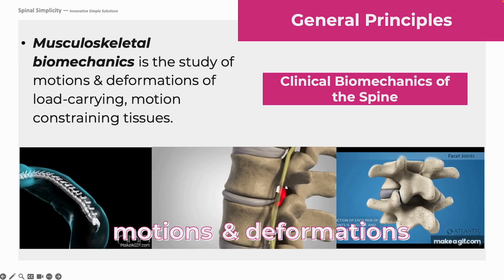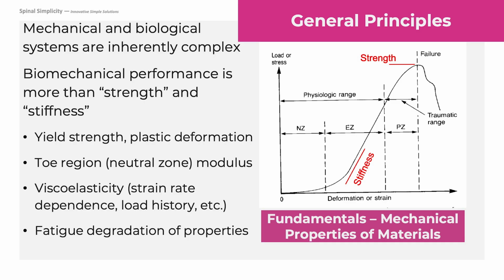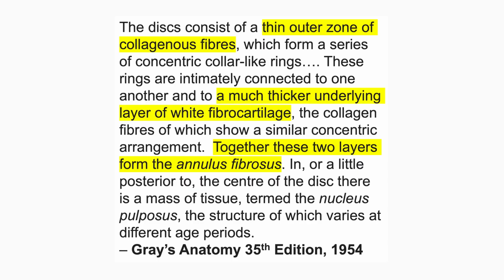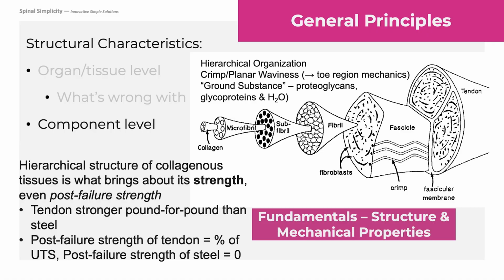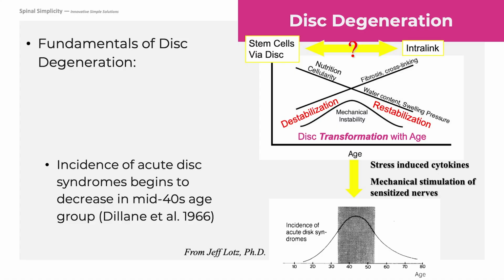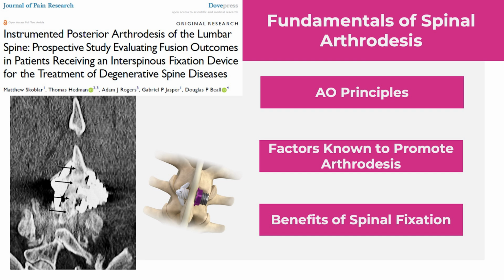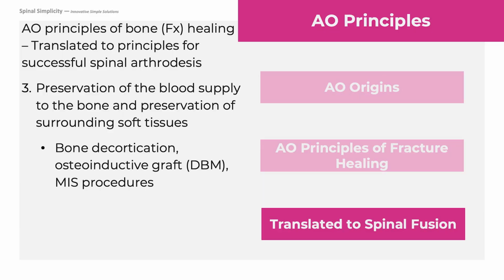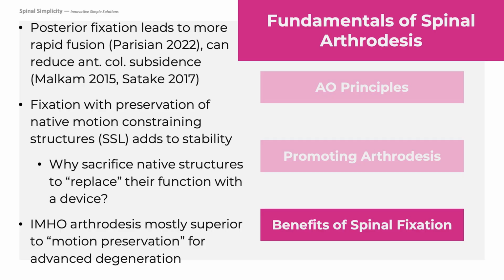Causes of Spinal Disc Degeneration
Tune in as Senior Principal Scientist Tom Hedman, PhD, explains the science behind disc degeneration and spine health.

Why AO Principles Matter:

The four “AO Principles” are essential, bedrock concepts for achieving clinical success with spinal arthrodesis:

• Restore Anatomy
• Joint Stability
• Bone Decortication
• Early & Safe Mobilization

The Swiss surgeons and scientists associated with the AO group worked together beginning in the late 1950s to produce an understanding of the requirements for bone healing within the context of fracture fixation.  Their contributions have had a lasting impact on the clinical care for fractures worldwide, but in addition their insights have extended beyond the challenges of fracture fixation to providing foundational principles for all orthopedic challenges involving bone.

The engineering team at Spinal Simplicity have incorporated each of these principles in the designs of all of our fixation-arthrodesis achieving implants. Read more about AO Principles at aofoundation.org.